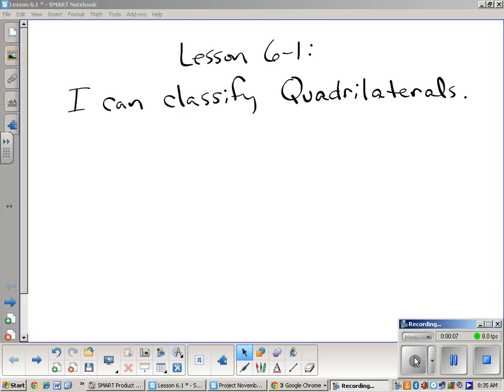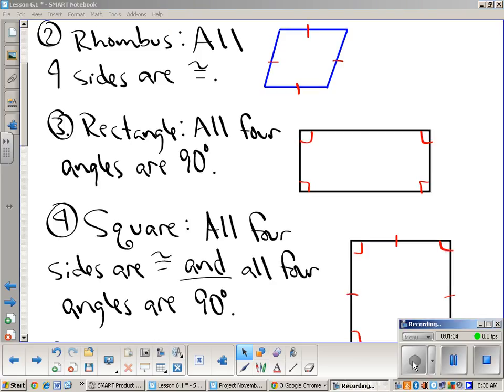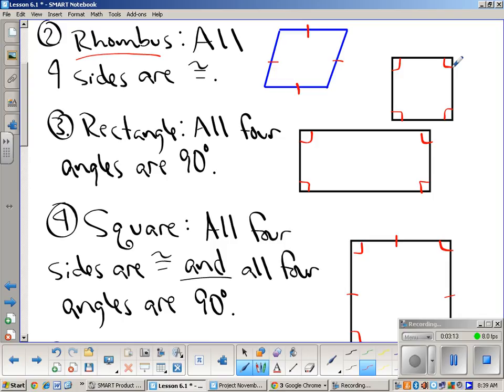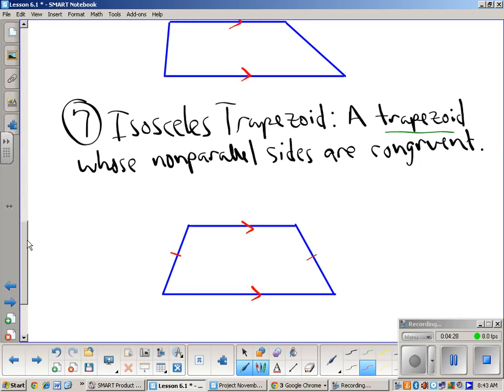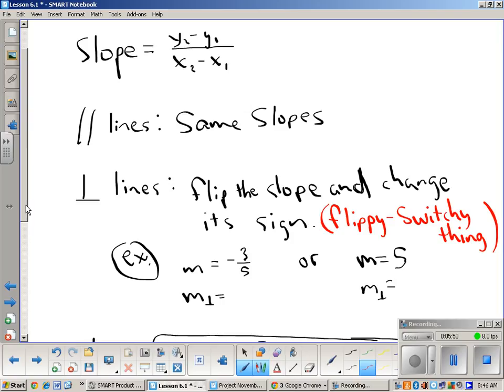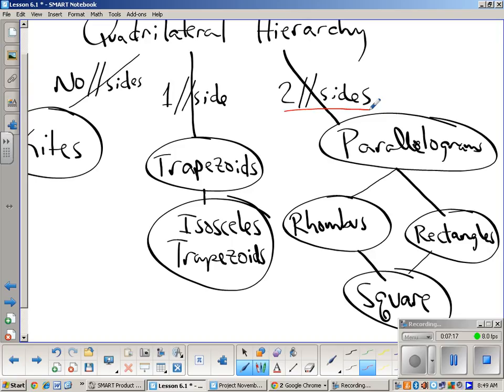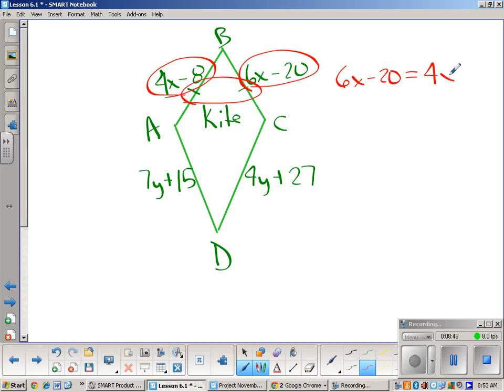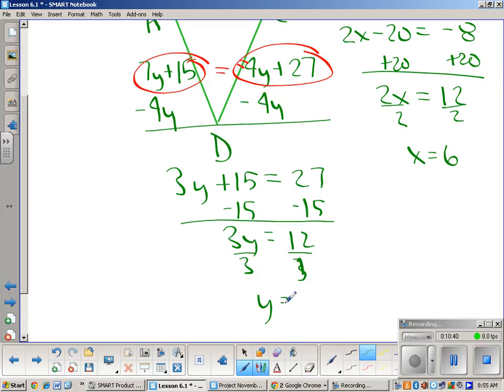G Lesson 6.1